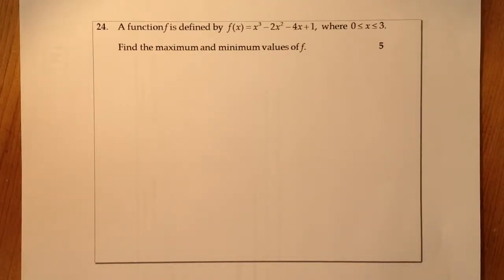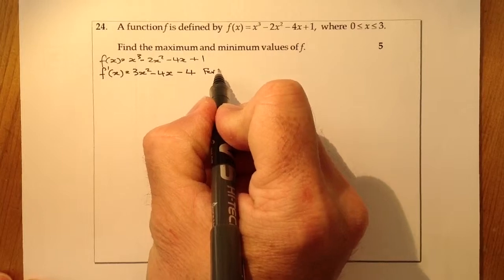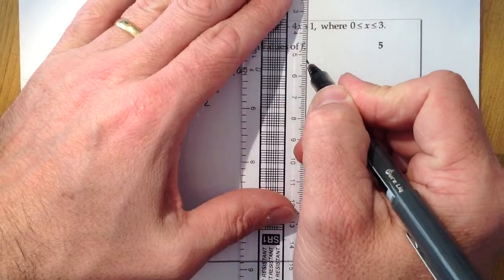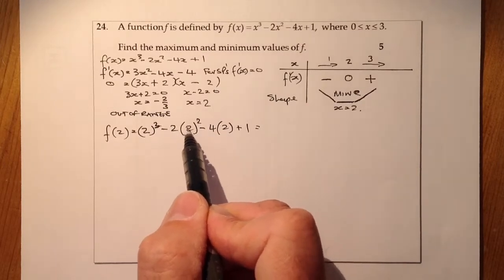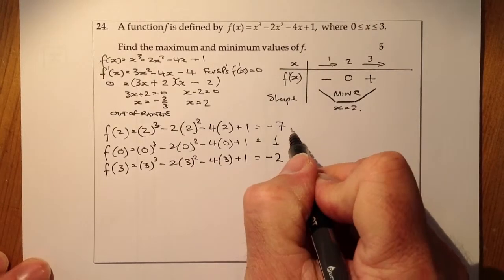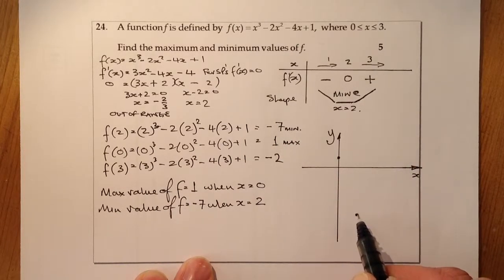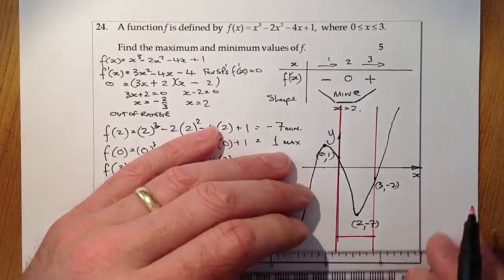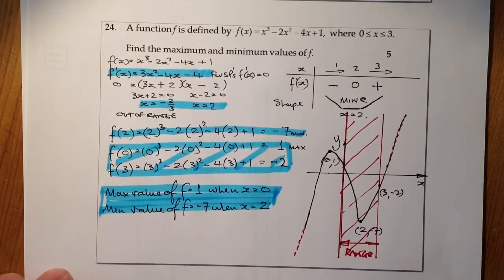Higher Hwk PaperE Q24 Maximum and Minimum Values of a Function